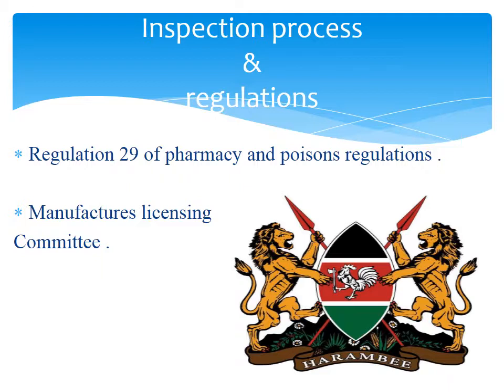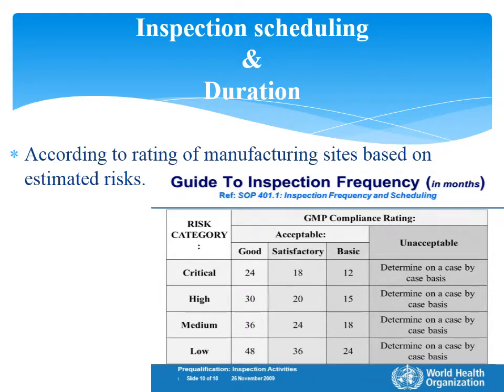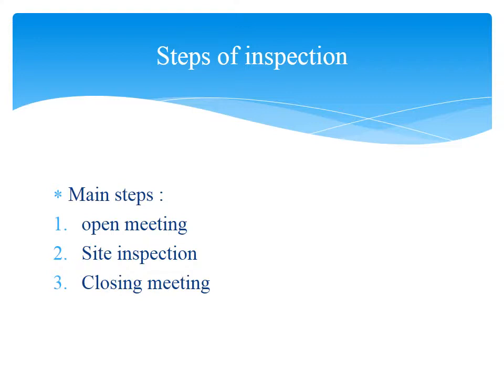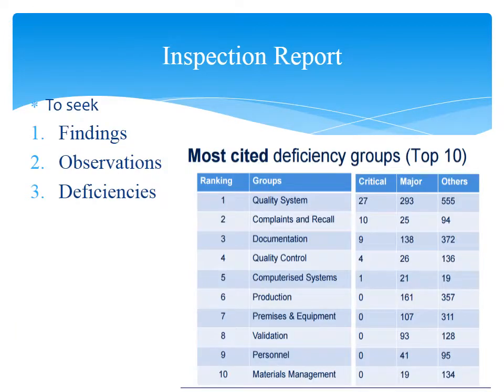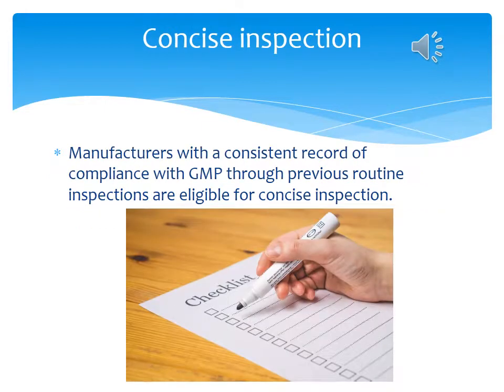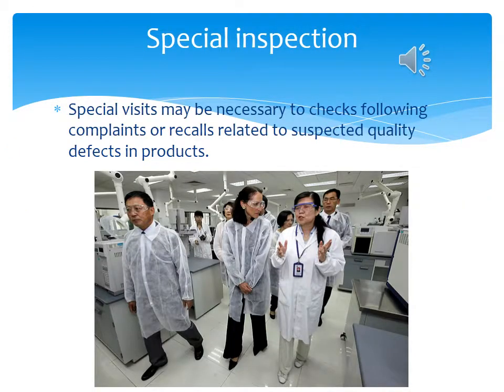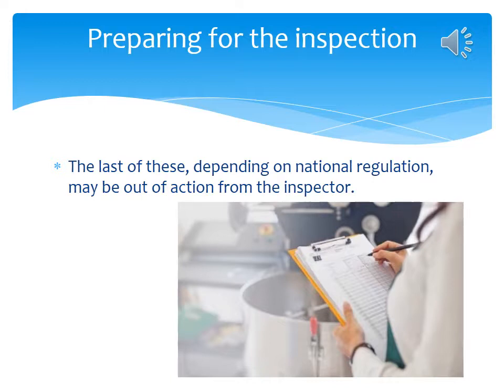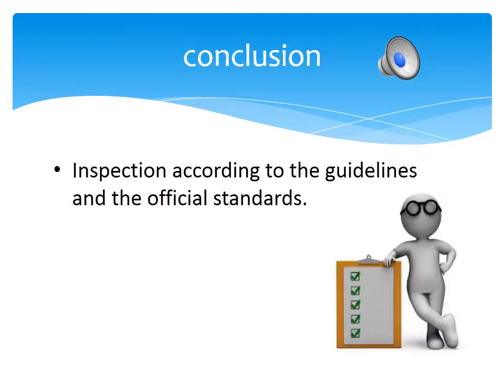inspection in pharmaceutical manufacturing.